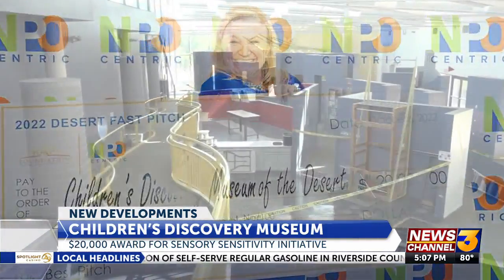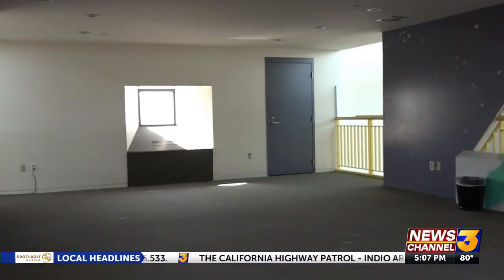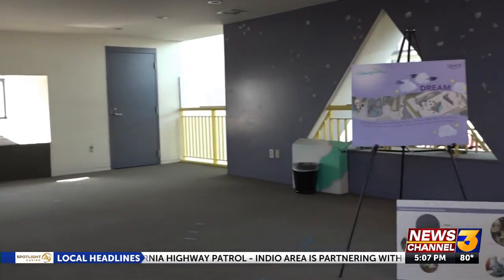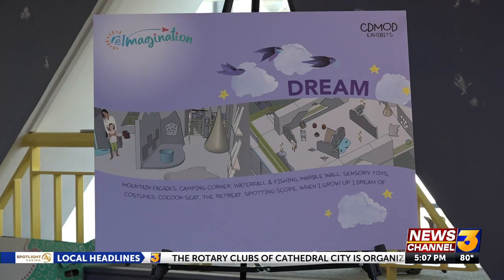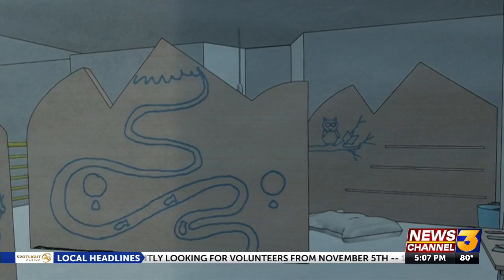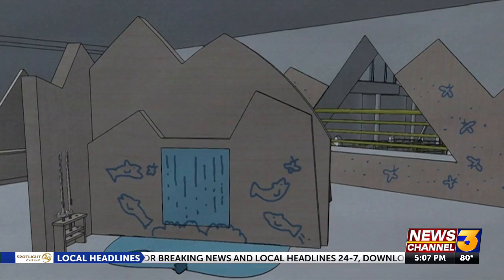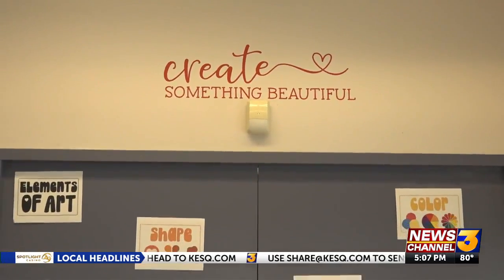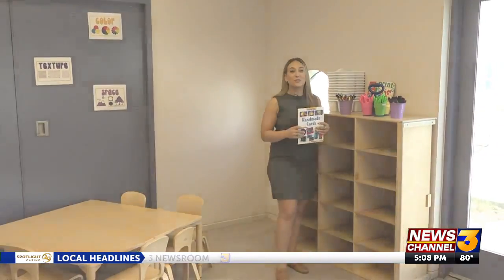Children’s Discovery Museum awarded $20,000 for sensory sensitivity initiative ahead of ...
Children’s Discovery Museum awarded $20,000 for sensory sensitivity initiative ahead of 2023 reopening [(1020675)]